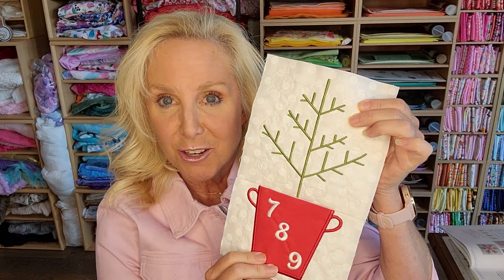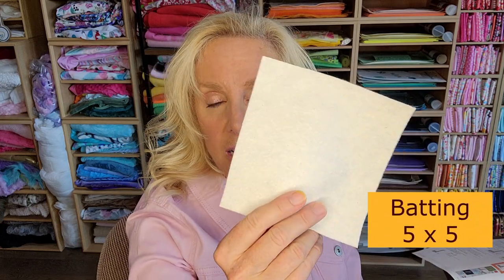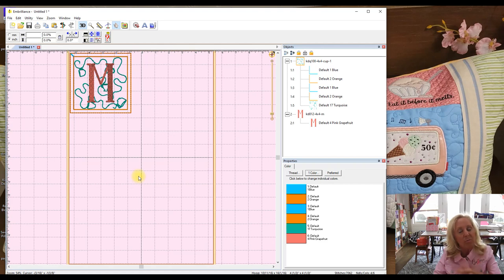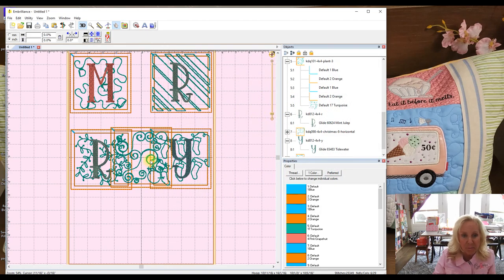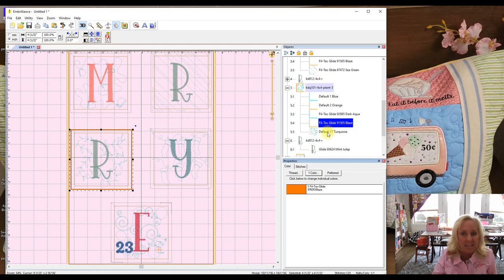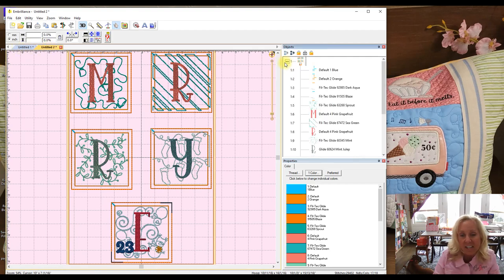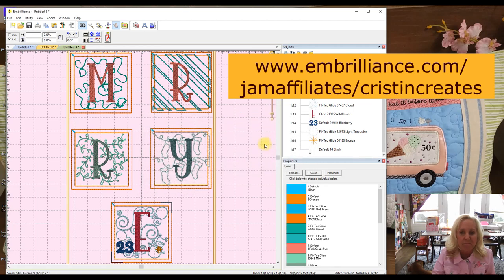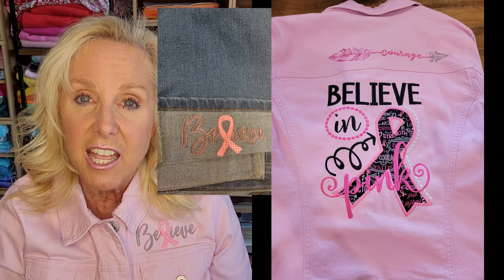Kimberbell Cup Of Cheer Quilt - Blocks 15-19 - MERRY Blocks - Group Project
We will be making the Kimberbell Cup Of Cheer Advent Quilt together as a group project in the Cristin Creates group. If your largest hoop is a 5x7 or 6x10, you'll want to watch the tutorial video that is specifically for those hoops

Supplies Needed:
• Backing kit
• Thread kit

The thread colors for the Cup Of Cheer Glide thread kit are listed here:
Cashmere No.17527
Coffee Bean No.27518
Wildflower No.71935
Taffy No.71775
Pumpkin Seed No.51365
Sage No.67748
Tidewater No.65483
Mint Julep No.60624
Marlin No.32151
Coin No.10429

then just type cup of cheer in the search bar to easily find the quilting design bundle.

Stabilizers:
* Kimberbell Fusible Backing for the back of our fabrics to ward off puckers
• Kimberbell Project Batting for in the hoop batting on each block before quilting

Supplies Needed:
1) Red White Bloom Machine Embroidery CD & Booklet
2) Red White Bloom Fabric Kit
3) Red White Bloom Embellishment Kit
4) Red White Bloom Backing Kit (sold separately)
5) Optional Red White Bloom Thread Kit

Thread kit for Red White & Bloom contains the following Glide threads:
90186 Candy Apple
70199 Desire
80135 Jubilee
80134 Buttercup
60371 Aloe
60382 Avocado
30288 Bright Blue
30283 Azure
20467 Caramel
10877 Sterling

I will be purchasing the RWB bundle and using those on each block and will share that information in each tutorial for our group project. and then once you get there, you can type in Bloom or Red White Bloom and the quilting bundle comes up.

My jean jacket has 3 designs.
On the neck line I have this Courage arrow by Urban Threads:
and the jean jacket is by Charter Club from Macys

For those that have been asking how to make a class donation to Cristin Creates